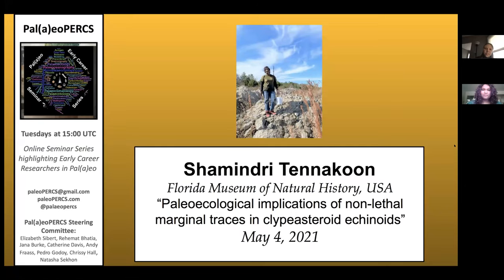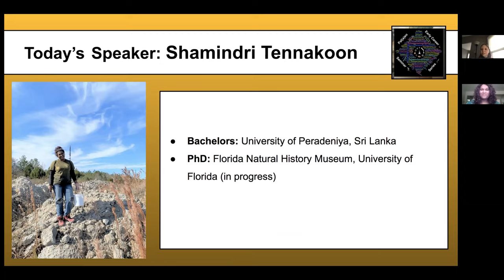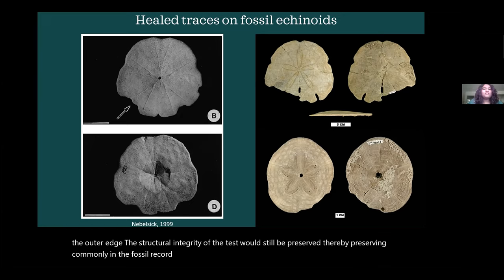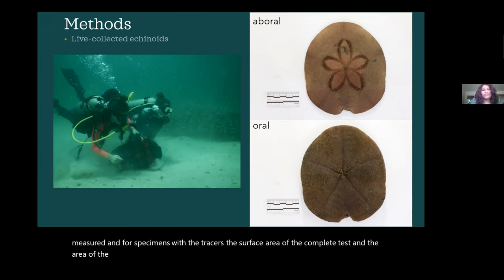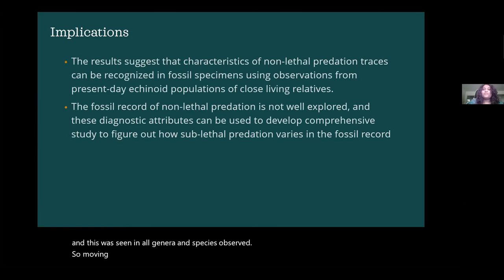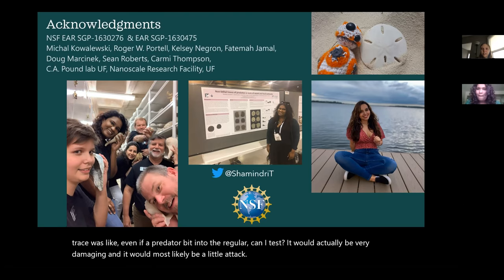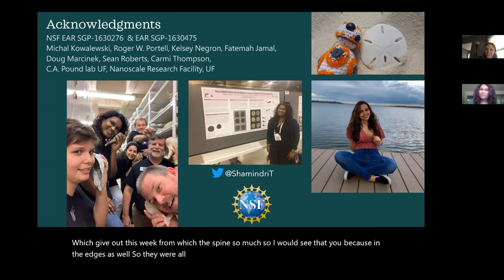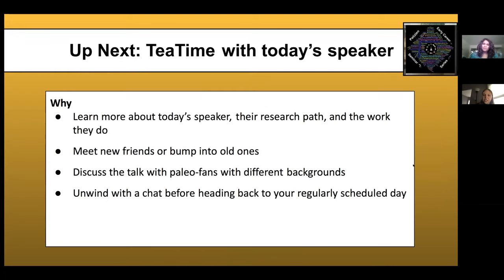PalaeoPERCS - Shamindri Tennakoon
"Paleoecological implications of non-lethal marginal traces in clypeasteroid echinoids"
Shamindri Tennakoon - Florida Museum of Natural History (USA)